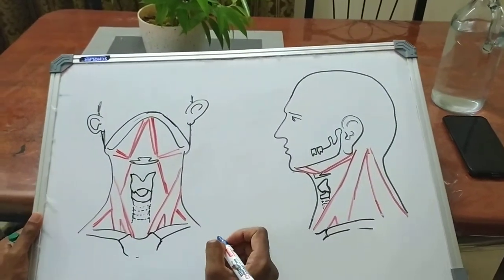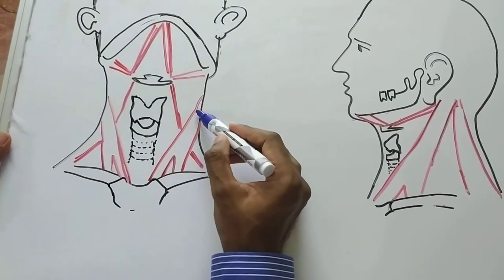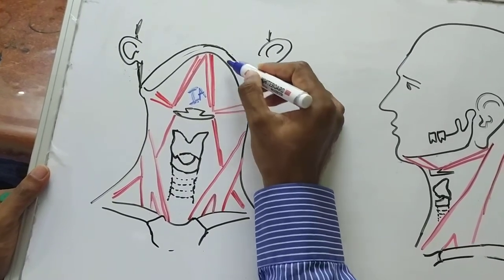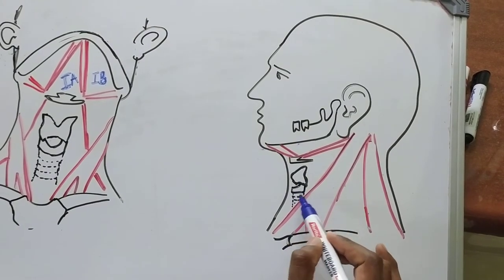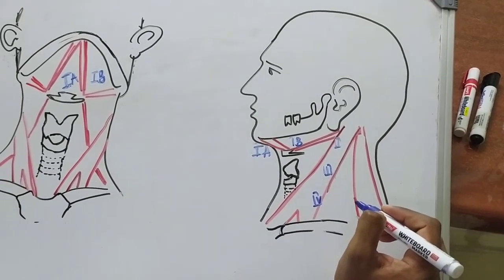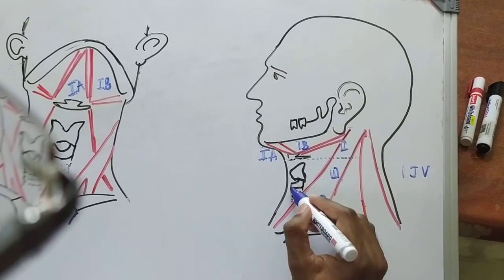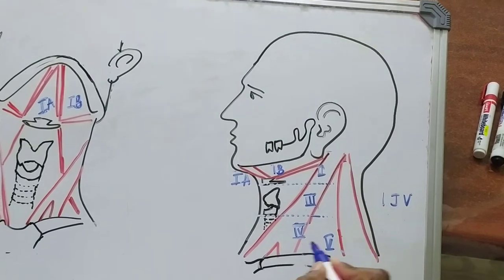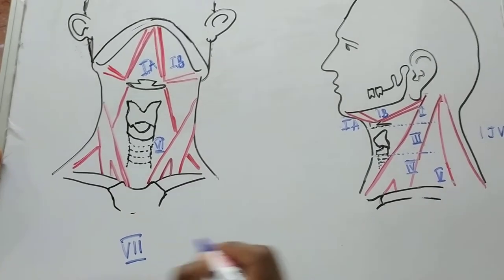LEVELS OF NECK NODES